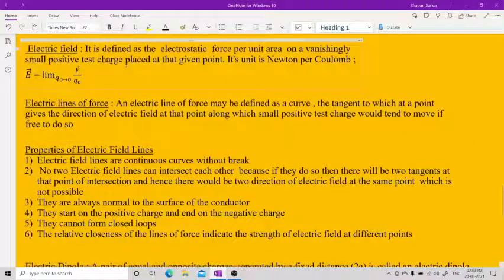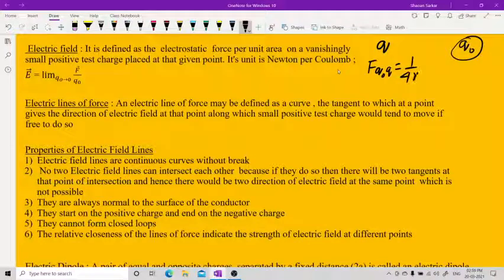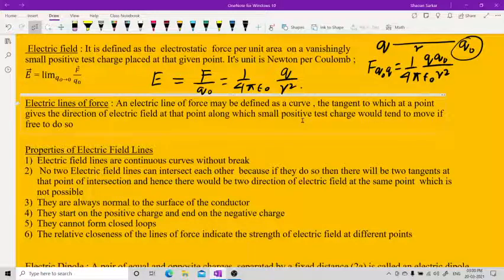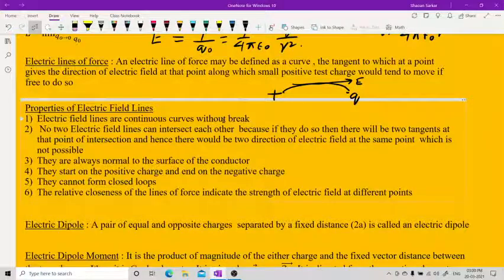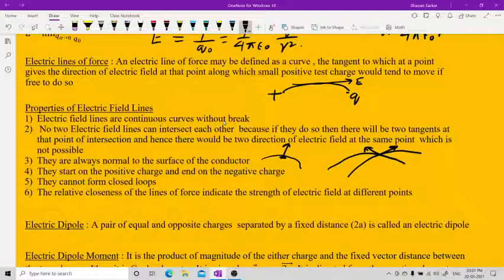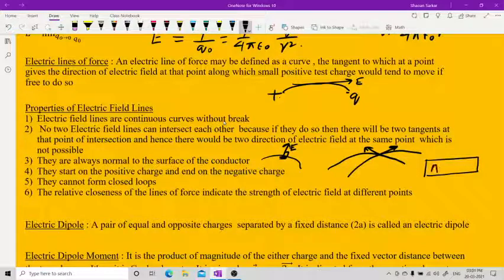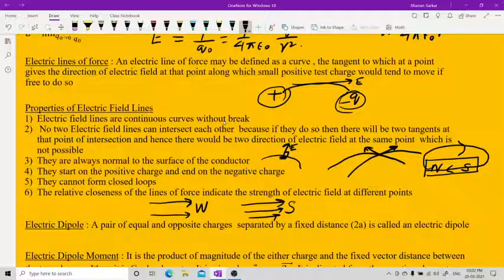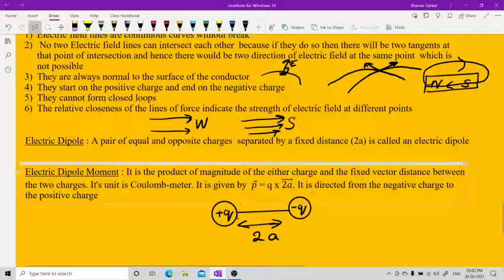BCA Semester 1 Physics Unit 3 Lesson 2 Electric field Lines And Electric Dipole moment